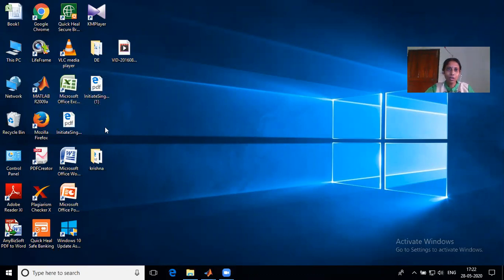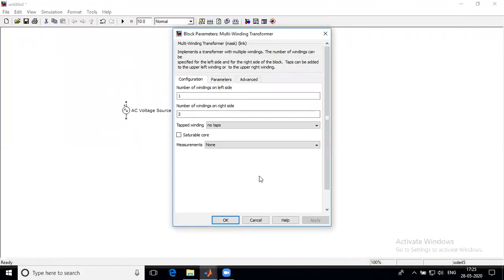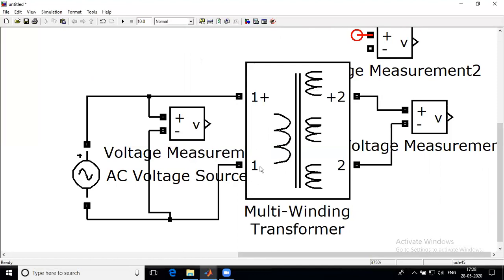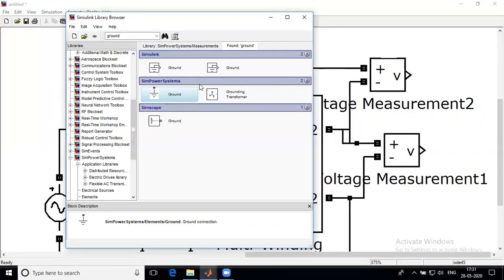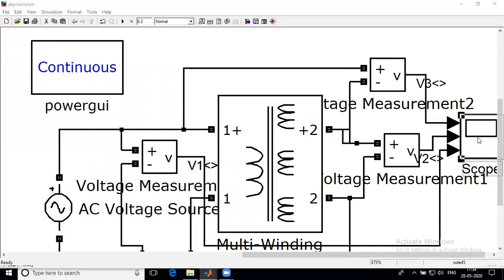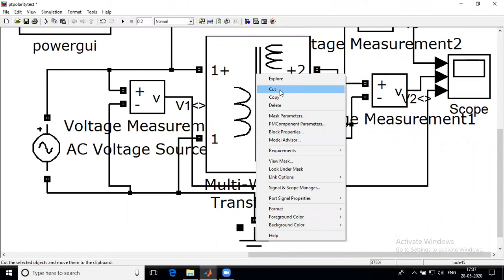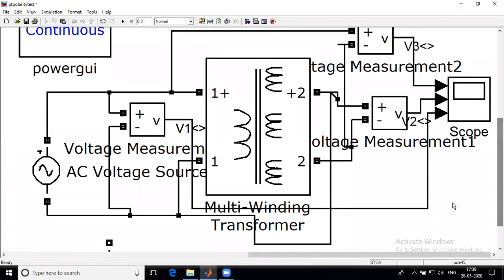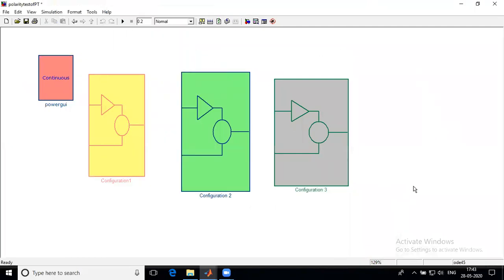How to use MATLAB Software for Polarity Test of Transformer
Description: This video demonstrates the sequential procedures of the polarity test of potential transformer. The use of MATLAB is proved as suitable and relevant for this experiment purpose. The viewers can easily understand and become expert to use the MATLAB.